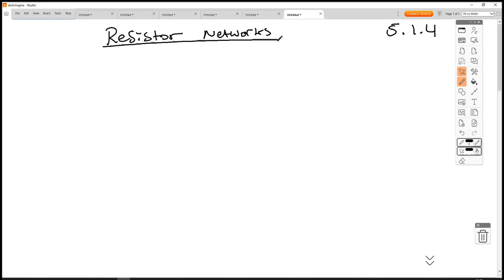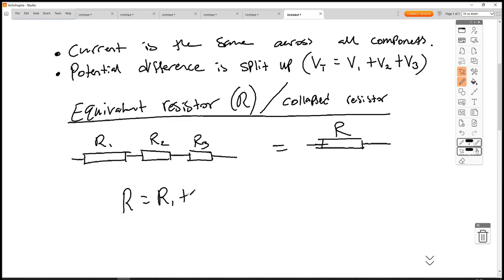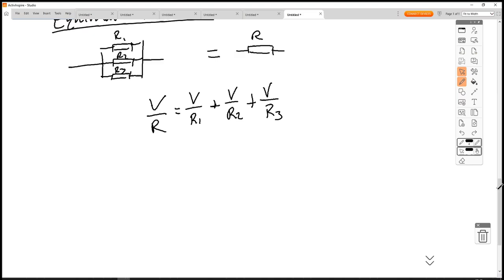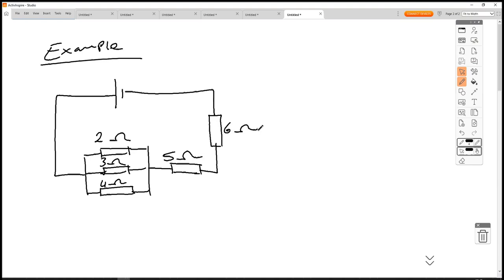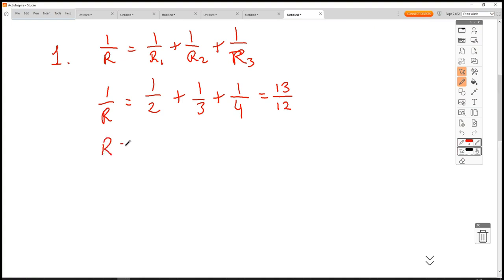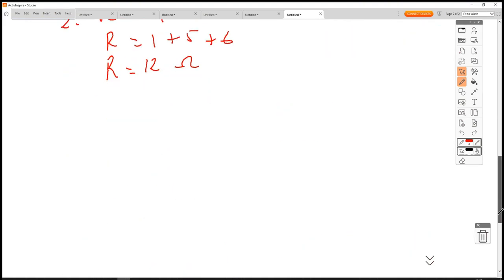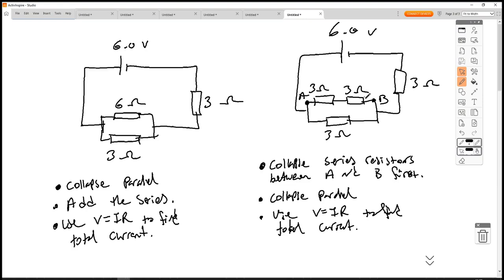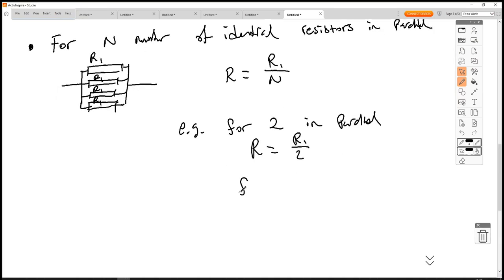5.1.4 Resistor Networks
Resistors:

in series, R = R1 + R2 + R3 + …
in parallel, 1/R = 1/R1 + 1/R2 + 1/R3 + …

Energy and power equations:
E = IVt;
P = IV = I^2 R = V^2/R

The relationships between currents, voltages and
resistances in series and parallel circuits, including cells in
series and identical cells in parallel.

Conservation of charge and conservation of energy in dc
circuits.